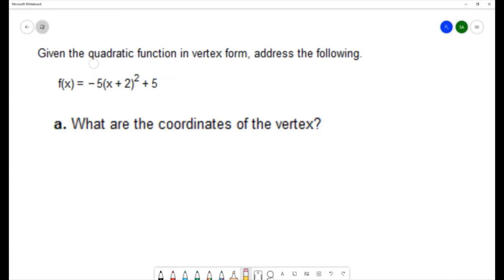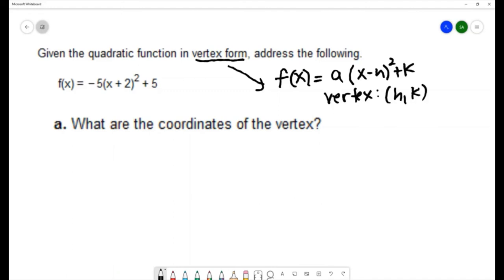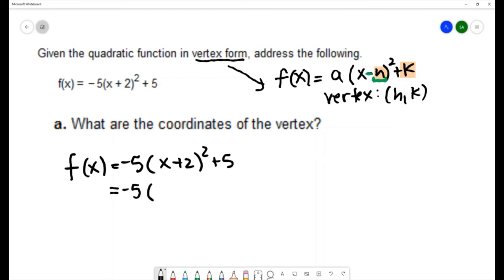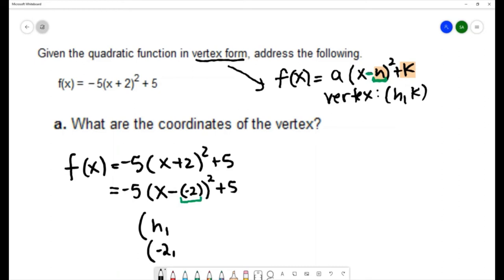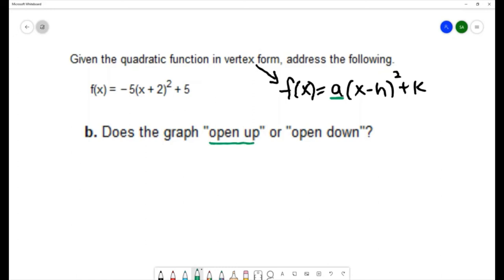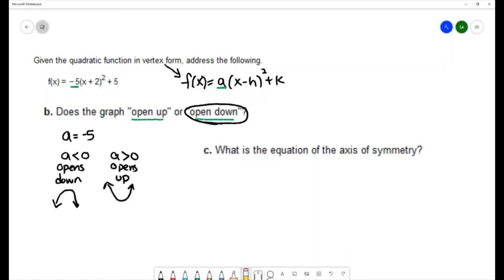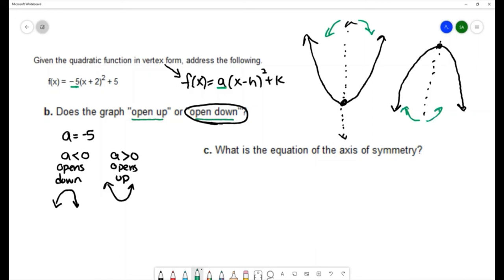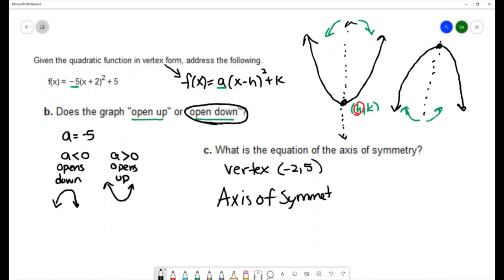Analyze the Quadratic Function in Vertex Form Find Vertex, Orientation and Axis of Symmetry 03